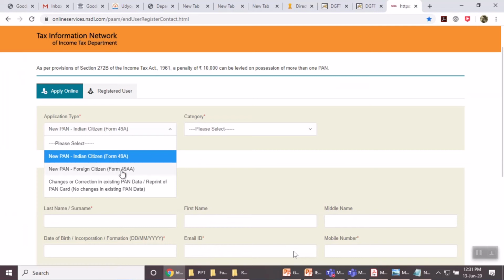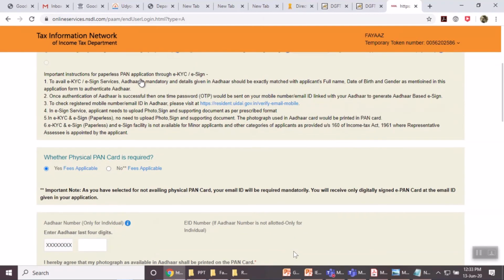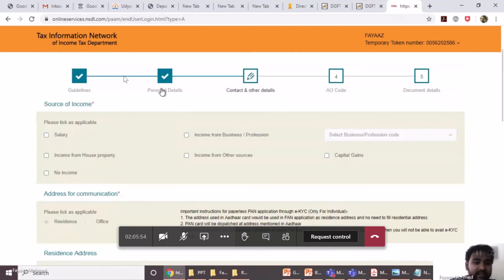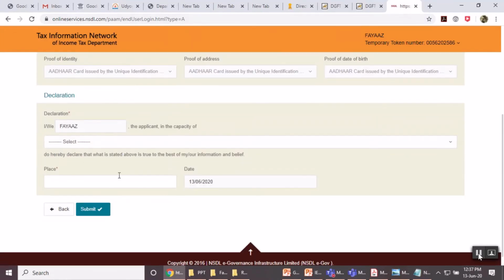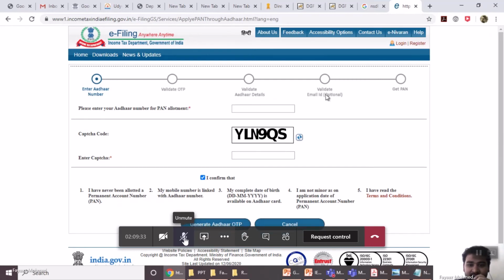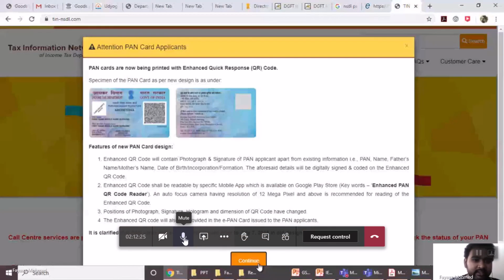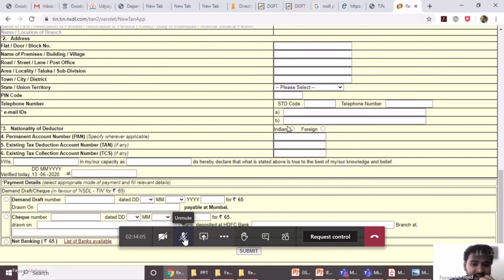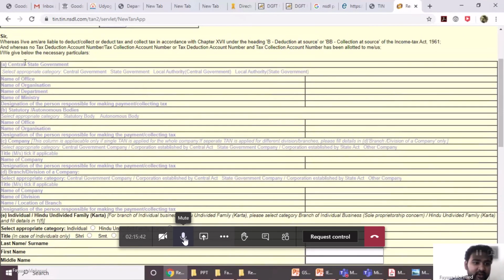Obtaining PAN, instant PAN & TAN By Fayaaz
How to get free, instant PAN card using Aadhaar

1. Open the e-filing website of the Income Tax Department.
2. Click on the tab 'Get New PAN'.
3. Enter your 12-digit Aadhaar number.
4. Submit the OTP generated on the Aadhaar registered mobile number.
5. A 15-digit acknowledgment number will be generated.
6. Enter the other details asked for in the user info.
7. Once allotted, you can download an e-PAN card from the portal.
The digital PAN card will be generated free of cost.
In a statement, the Central Board of Direct Taxes (CBDT) said Finance Minister Nirmala Sitharaman on Thursday formally launched the facility for instant allotment of PAN (on near to real time basis).

"This facility is now available for those PAN applicants who possess a valid Aadhaar number and have a mobile number registered with Aadhaar. The allotment process is paperless and an electronic PAN (e-PAN) is issued to the applicants free of cost,"

PAN Through NSDL.
(a) An applicant will fill Form 49A online and submit the form.
(b) If there are any errors, rectify them and re-submit the form.
(c) A confirmation screen with all the data filled by the applicant will be displayed.
(d) The applicant may either edit or confirm the same.
(e) On confirmation, an acknowledgement will be displayed. The acknowledgement will contain a unique 15-digit acknowledgement number.
(f) The applicant is requested to save and print this acknowledgement.
(g) This facility can be used by PAN applicants having a valid Digital Signature Certificate (DSC) issued to them by authorized Certifying Authority (CA) in India.
(h) Only valid class II or III DSC will be accepted.
(i) In case of Individual applicants, the DSC of the applicant should be used for digitally signing the application. In case of minor/lunatic/idiot applicants, DSC of the parent/guardian whose details have been furnished as Representative Assessee in the application should be used for digitally signing the application
(j) The DSC should bear the name of the applicant / Representative Assessee as mentioned in the application form.
(k) PAN applicants should have scanned image of photograph, signatures and supporting documents i.e. Proof of Identity (POI) /Proof of Address (POA) /Proof of Date of Birth (PODB). The photo/signature and supporting documents should be scanned as per following specifications

(l) Payment of application fee can be done using Credit card / Debit card or Net banking facility only.
(m) PAN application fees Rs. 107 change based on address of delivary.
(n) For DSC based application, applicant is not required to send any physical document to NSDL e-Gov. However, for any discrepancy in application reported by NSDL e-Gov, applicant would be required to submit further supporting documents/clarifications to NSDL e-Gov at its below address. Also, in cases where original documents are required to be submitted as per Rule 114(4) of Income Tax Rules, 1962 will still be required to be forwarded in physical form for DSC based PAN applications made online using DSC. The aforesaid documents are required to be forwarded in original to NSDL e-Gov at below given address for processing such DSC based PAN applications.